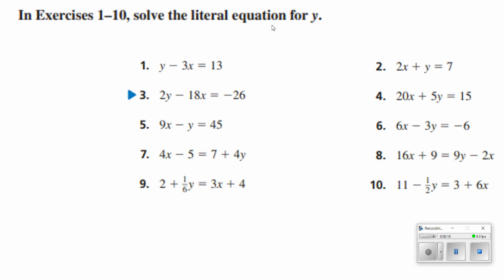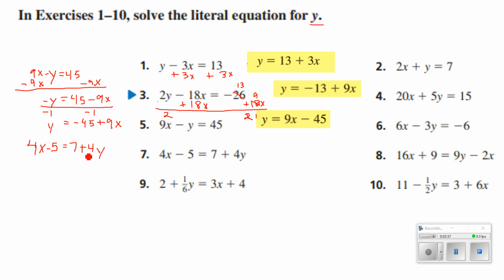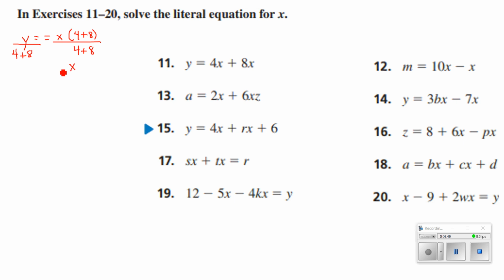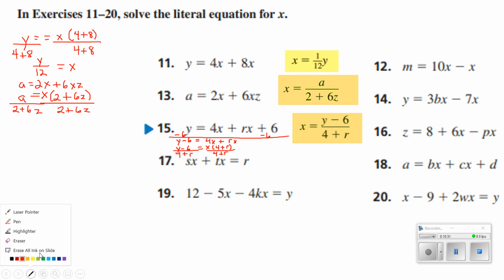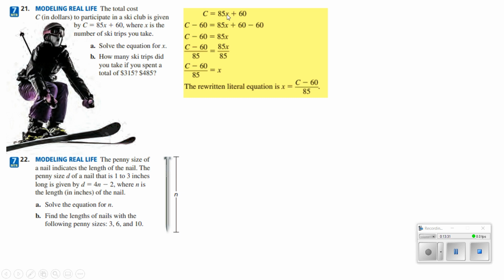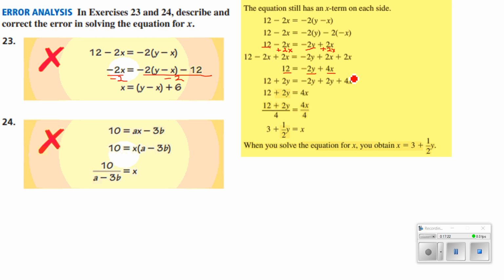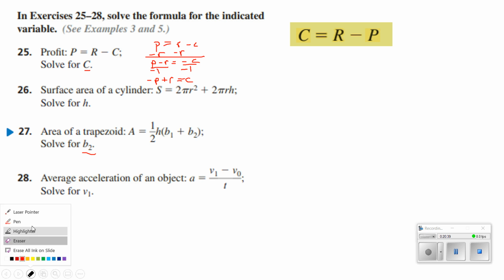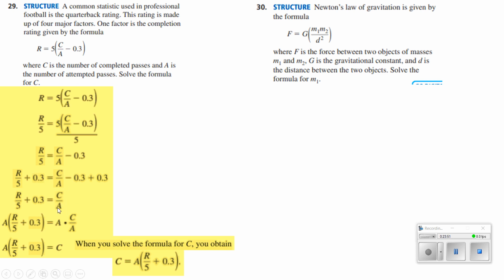home work video for lesson 1 5, Rewriting Equations and Formulas